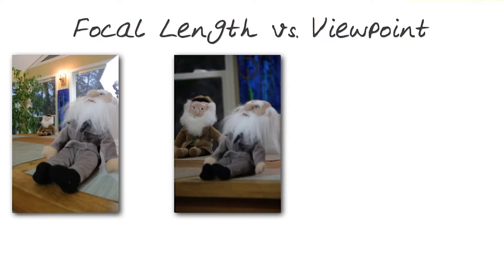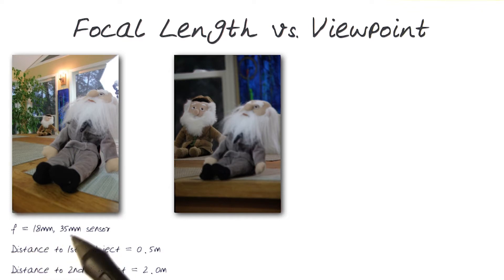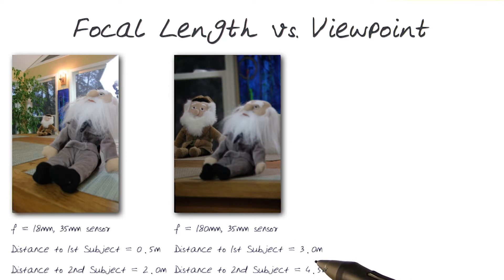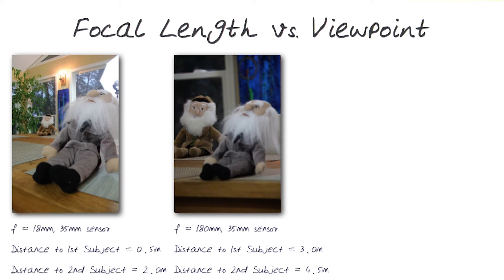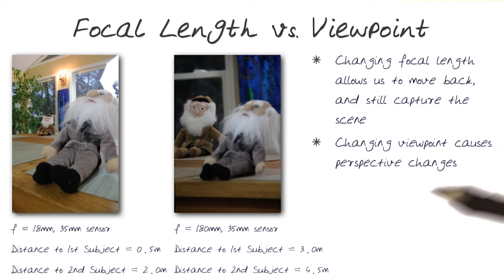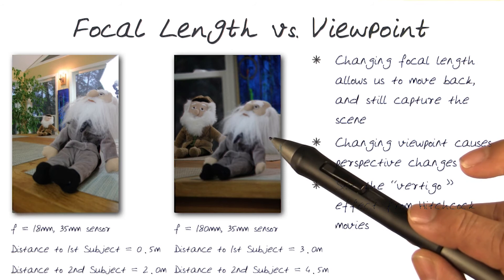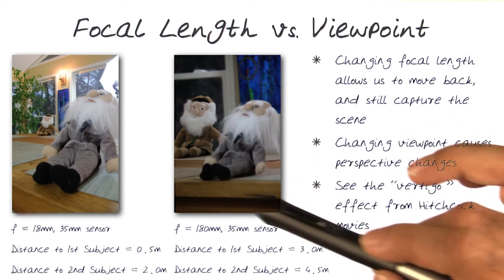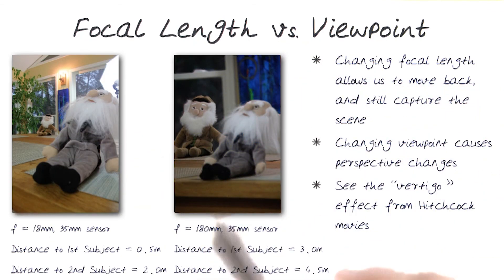Focal Length vs Viewpoint